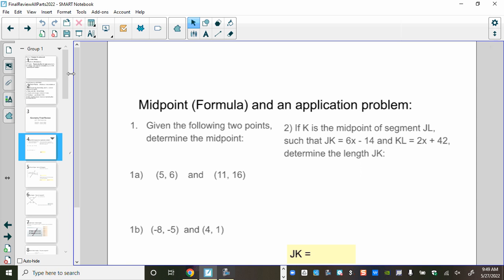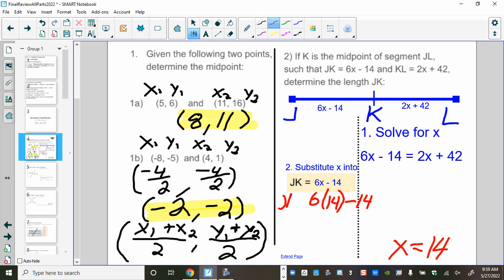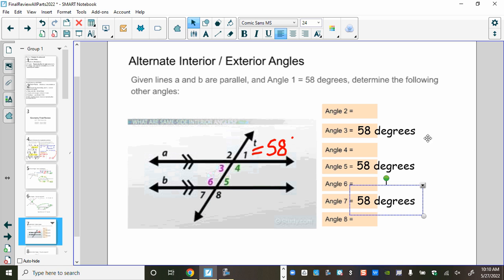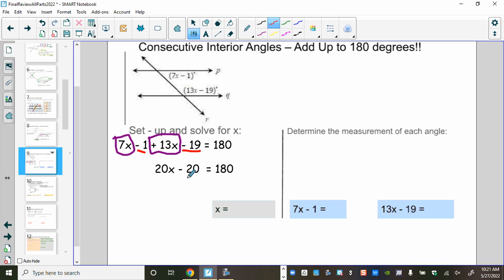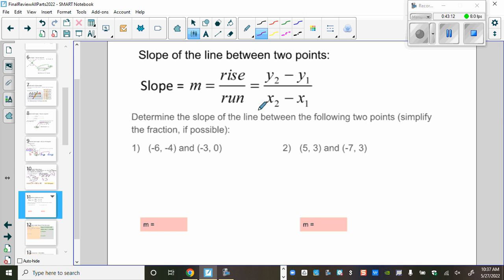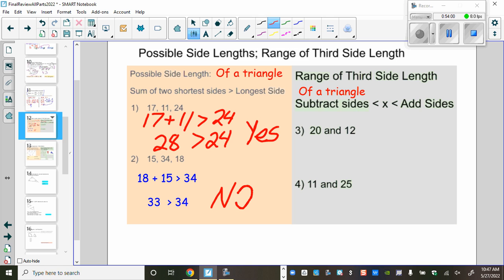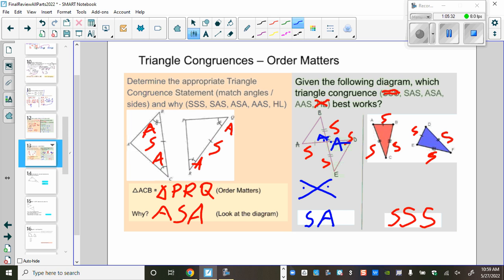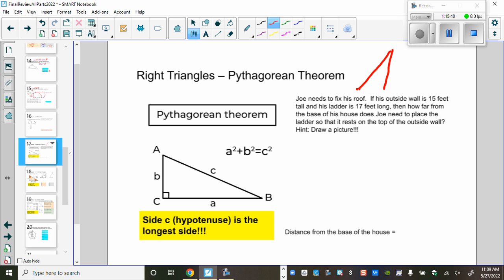Geometry Final Exam Review Part 1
Students are reviewing concepts throughout the year as they prepare to take their final exam.